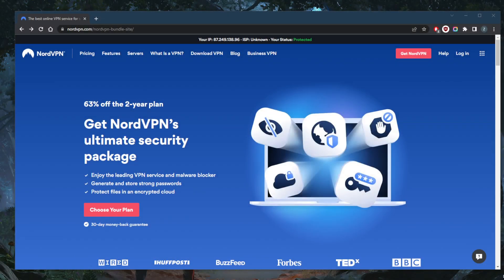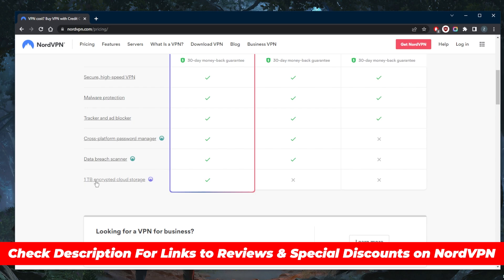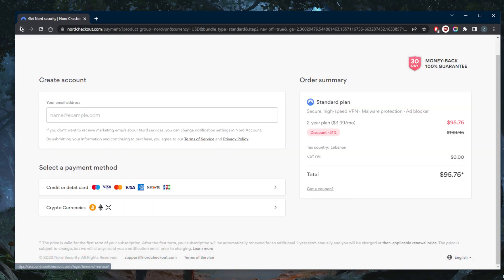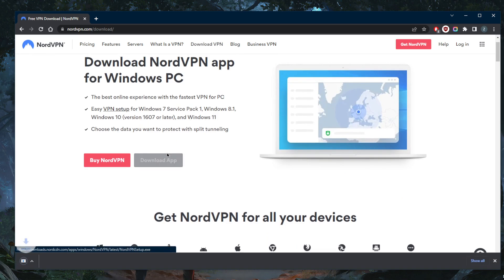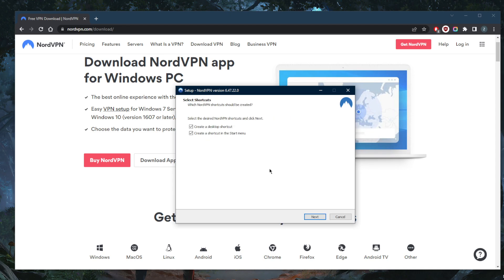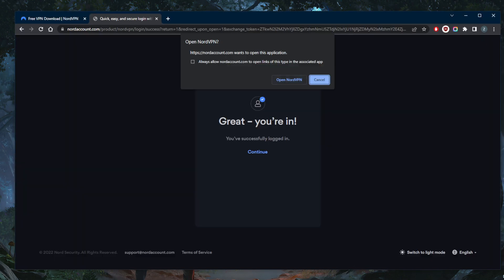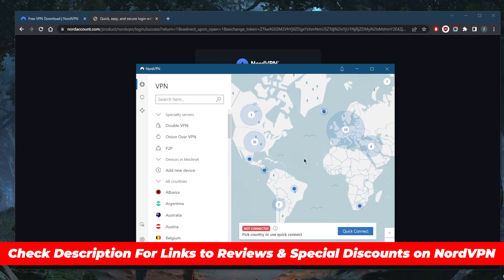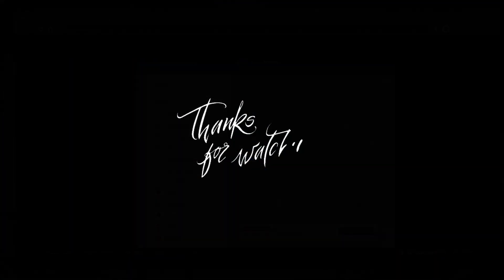NordVPN Setup Tutorial - Purchase, Installation & VPN Setup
NordVPN Setup Tutorial - Purchase, Installation & VPN Setup. Here's a basic tutorial on how to install and set up NordVPN. NordVPN is a premium VPN for privacy, speed, and security.

How's it going, everybody? Welcome back. Today I'm gonna run you through the installation and setup of Nord VPN. And once you let's just assume you're going for the standard option here. With the entire package, you're gonna get the one terabyte of encrypted cloud storage, the data breach scanner and the password manager, which is a very helpful tool, especially if you have a lot of passwords, you don't want to use the same password for every account you have. So yeah, it's a pretty nice tool. Now I already have it. So obviously, I'm not going to purchase it again. Let's go back to download VPN. Now, once you purchase it, you will get an email and it will tell you to you know, it'll give you a little download link. But since I already have it, I'm just gonna go ahead and go to the download VPN tab right here, click Download Application. And I'll have it downloading in just a few seconds right here. So of course, you know, I'm going to click through the setup. I'll speed it up here, I don't want to take you guys through the entire setup right here. So once you have it downloaded from your browser, simply click next. Alright, so once it's done with the download, simply click Next and wait for it to install. And finally, you will get to the screen right here, click Finish, and you should have the application open up. Just wait a few more seconds, and we should be good to go. Alright, so once I have the application, I'm going to go ahead and log in. And now that I'm logged in, I can go back to Nord VPN, and we should be good to go. Continue. There we go. All right. So this is pretty much how you set up Nord VPN, it's as easy as it gets. And of course, if you're interested in learning more about Nord VPN as privacy policy speeds, streaming and torrenting capabilities as well as security features, you'll find a full review in the description as well. Besides that, comment below if you have any questions, I'll be happy to answer all of them like and subscribe if you'd like to support the channel and stay up to date with everything VPNs in cybersecurity, thank you guys very much for watching and I'll see you in the next one. Have a wonderful day.

Hope you enjoyed my NordVPN Setup Tutorial - Purchase, Installation & VPN Setup Video.